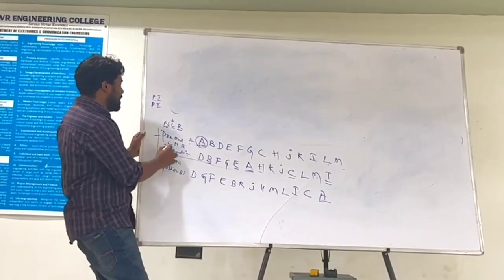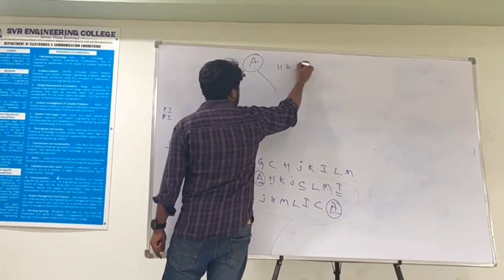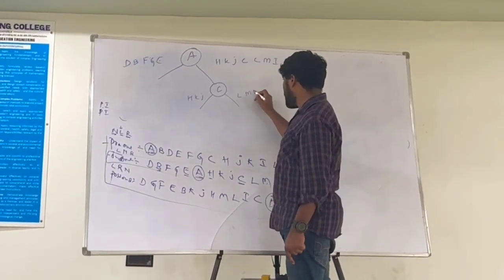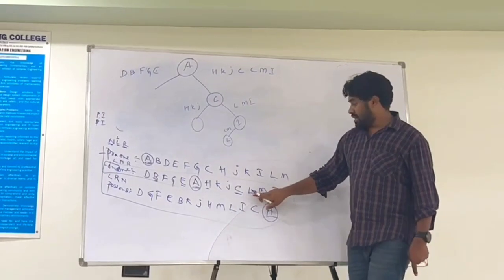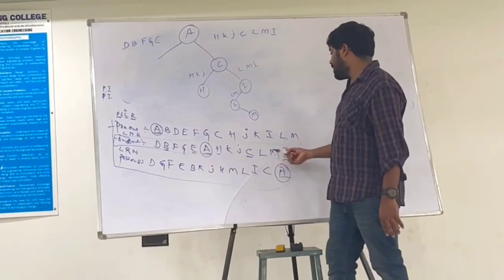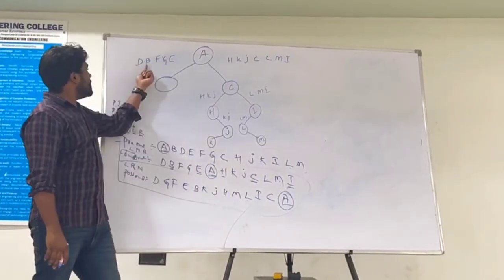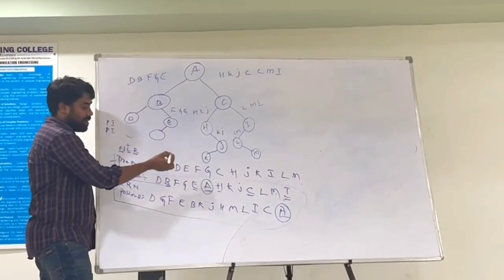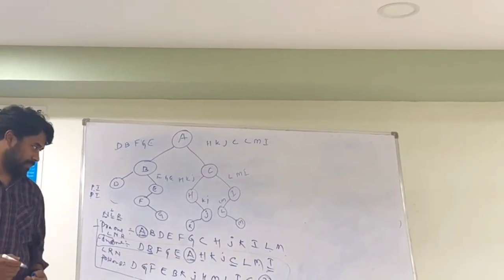Construct Tree 🌲 from given inorder and postorder traversal | Idris Mibweb | SkillBout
✅What is postorder traversal
✅what is preorder
✅post order traversal

✅Follow us on :
1.LinkedIn:

2.Instagram:
📌To learn Python and java follow 👇